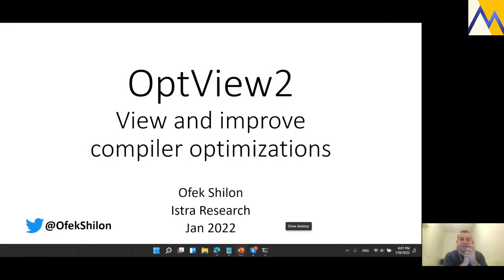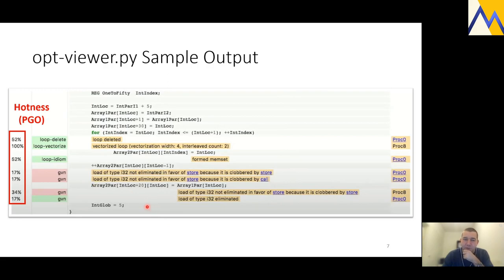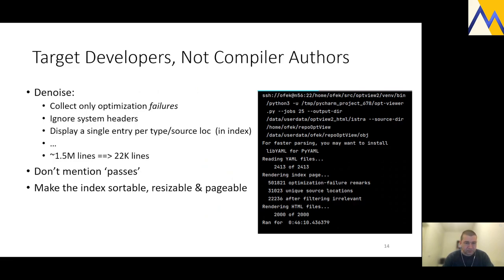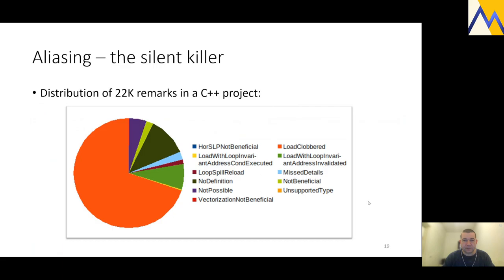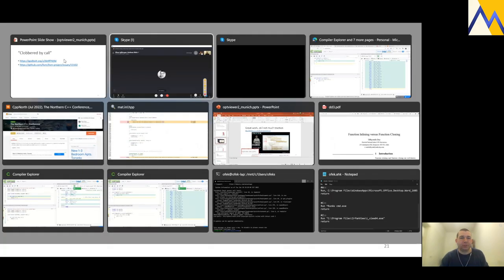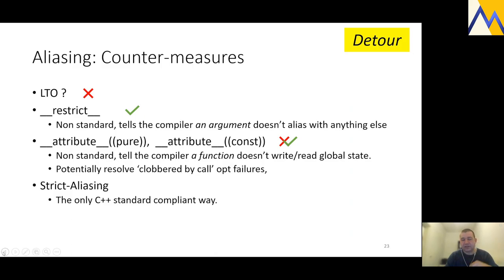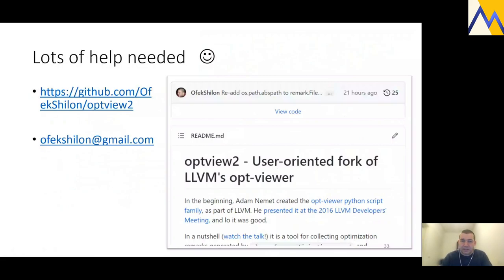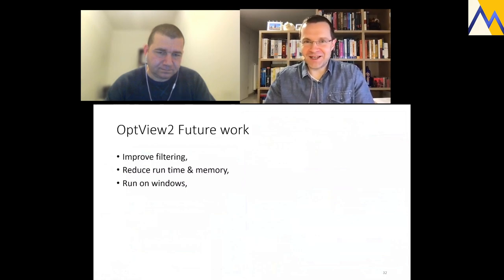[MUC++] Ofek Shilon - Viewing Clang Optimizations with OptView2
How can you tell if a function was inlined? How do you know whether a variable was optimized away? A typical developer would say that, regrettably, one must look at disassembly - but for 5 years now, this answer is incorrect. Meet opt-viewer: a little known LLVM tool that with little tweaks can generate concise, actionable optimization reports as source code markup.

In this talk we will survey this tool, it's usage and reports - and mostly, what to do about them. Special attention would be given to aliasing problems.